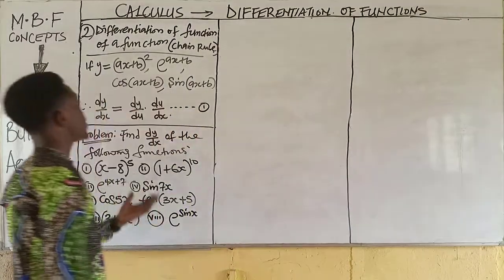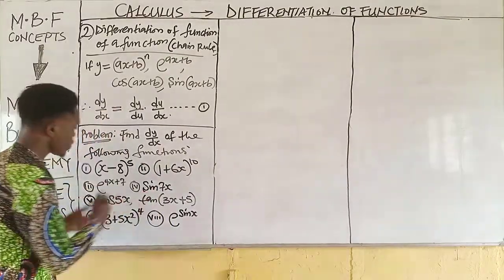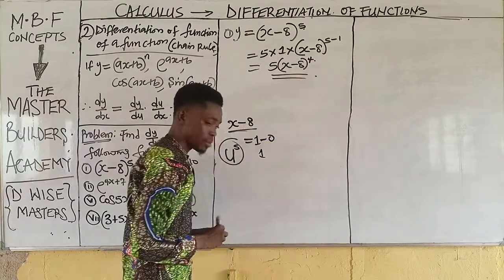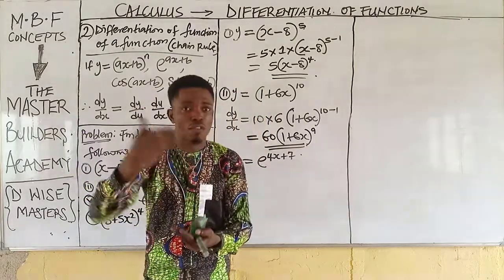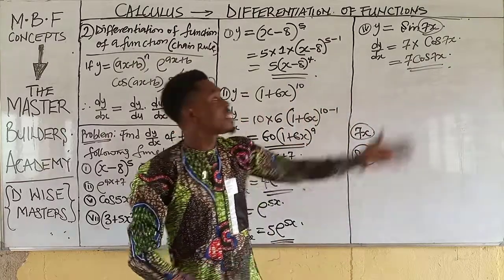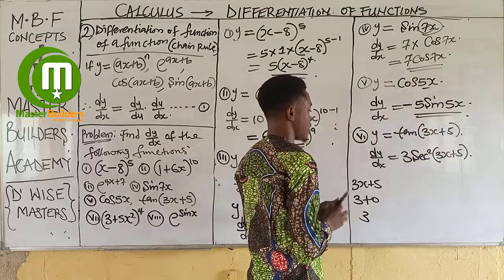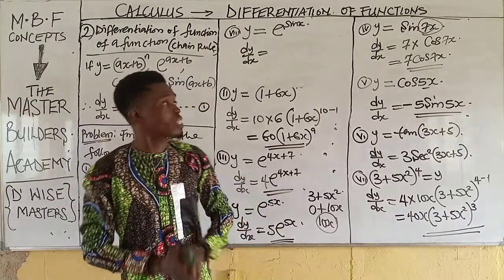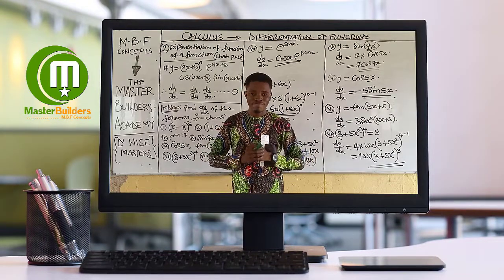How to differentiate function of a function | Chain Rule | Lesson 5 | Q1 - Q8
In this lesson, you will learn how to differentiate function of a function

To differentiate function of a function, all you simply do is to;
  • For Polynomial Functions
1. Identify the power of the function (x)
2. Identify the type or kind of function (x)
3. Differentiate the function of x
4. Multiply the results in step 3 by
5. Reduce the power of the function by 1

  • For Trigonometry Functions
1. Identify the trigonometric identity (I e sine, cosine, tangent etc)
2. Identify the function of x, most time it's always a linear
3. Differentiate the function of x
4. Differentiate the trigonometric identity
5. Finally, multiply step 4 and step 3

  • For Exponential Functions
1. Identify the power of the exponential function which is always a function of x
2. Differentiate the function which is the power of the exponential function
3. Finally, multiply Step 2 by the given exponential function